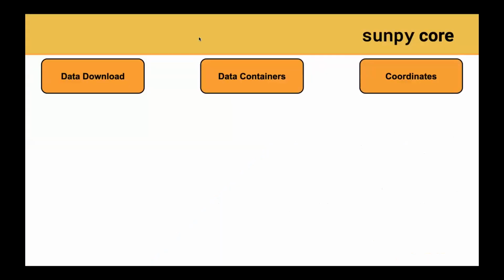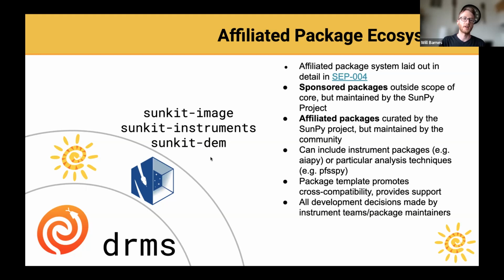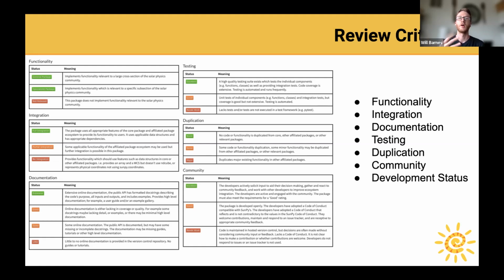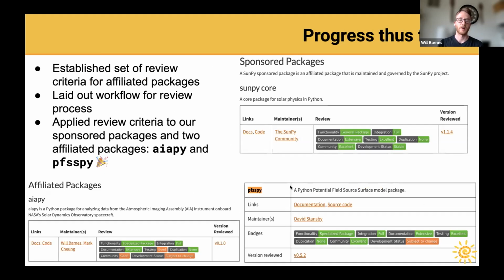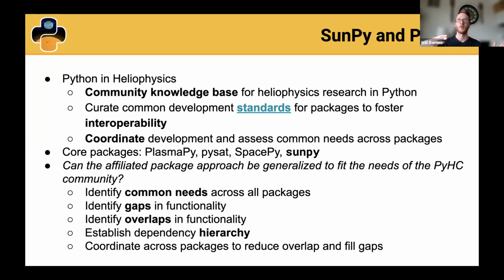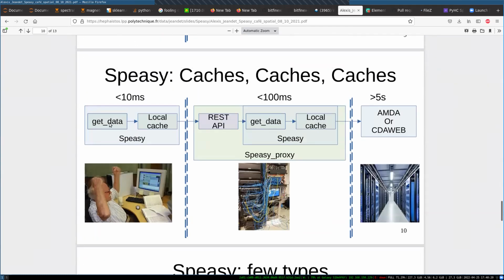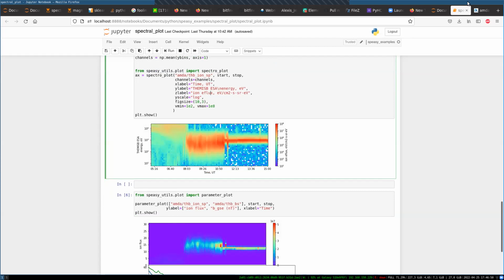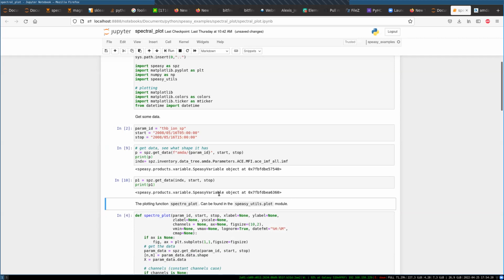April 25 2022 PyHC Telecon